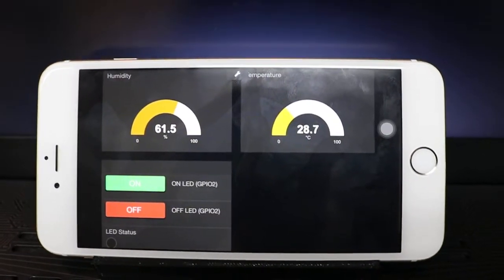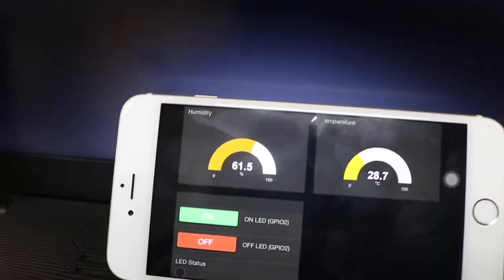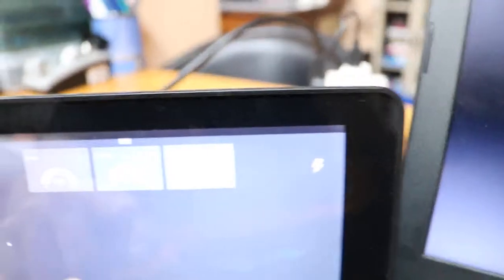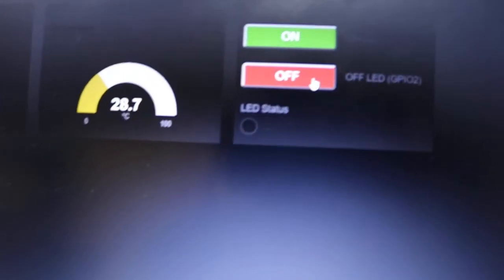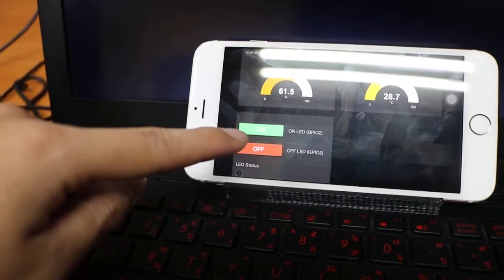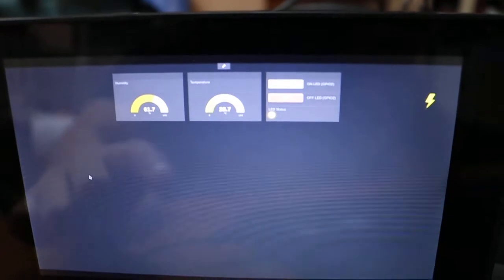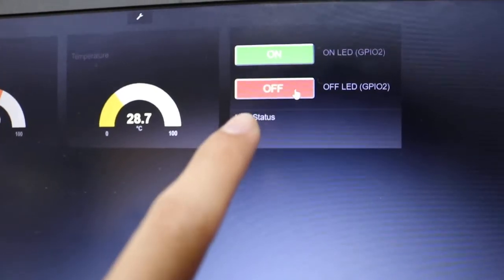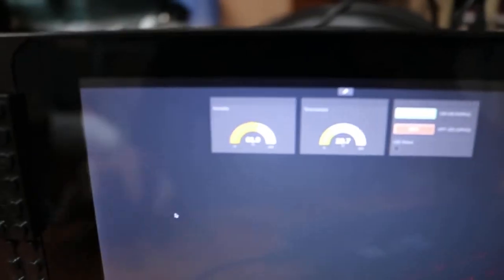Raspberry Pi IoT(FreeBoard io.)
Demo Raspberry Pi IoT Course by TESR